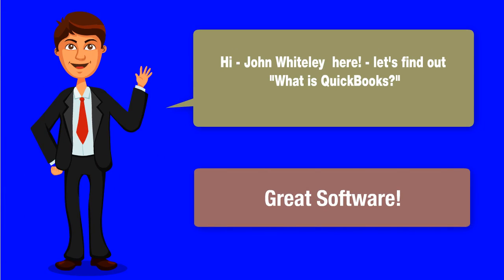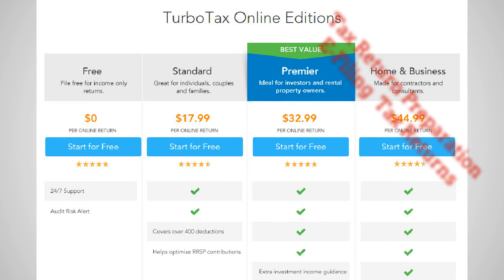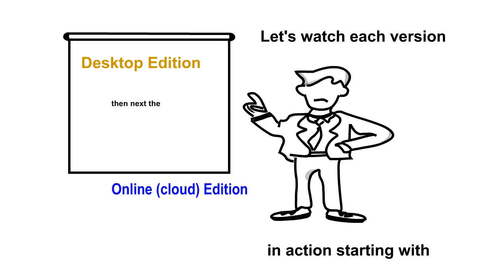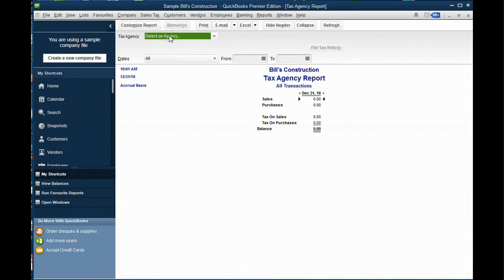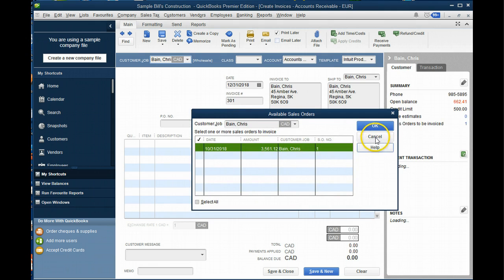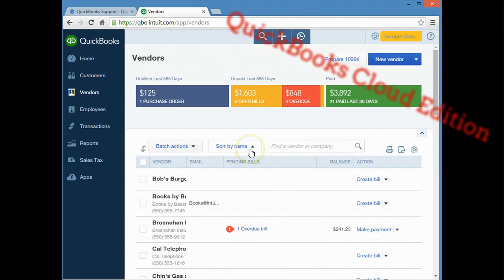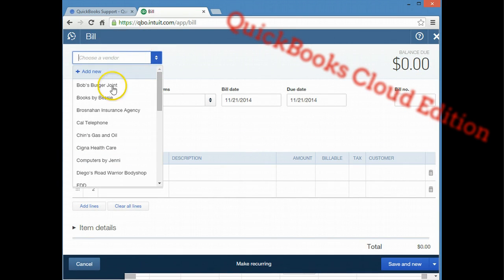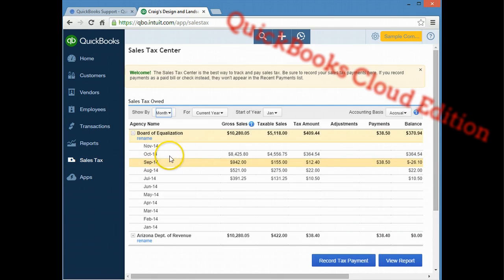What Is QuickBooks | QuickBooks Online Accounting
What is QuickBooks? What is QuickBooks Online accounting Software is reviewed by John Whiteley, CPA and Certified Pro Advisor.
Kindle Book ON QuickBooks Online get copy from Amazon

This tutorial the Intuit's new Cloud Application and the ease of setup and use by small business owners. QuickBooks is easy to use software and comes in the Pro version or the online version. QuickBooks is different from Quicken amd makes bank account reconciliation easy to perform. QuickBooks includes a timer, customer center and supplier center. A small company will reap many net benefits by using the desktop or online version.

QB Power Hour - Best Practices for Job Costing in QuickBooks and QB Online (QBO) MichelleLongCPA
QB Power Hour:  Bank Feeds, Rules & Downloaded Transactions in QuickBooks desktop & QB Online MichelleLongCPA
QB Power Hour: Say NO to Data Entry! Powerful Tips to Reduce Data Entry & Importing Tools MichelleLongCPA
QB Power Hour -- Communicating & Collaborating, QuickBooks Connect and ProAdvisor update MichelleLongCPA
APPify the Processes - Extend QuickBooks to Streamline eCommerce and Shipping MichelleLongCPA
APPify the Processes - Streamline Time Tracking with TSheets MichelleLongCPA
APPify the Processes -- Streamline Sales Taxes with Avalara's AvaTax MichelleLongCPA
APPify the Processes - Concur - Automate Expense Reporting - Stop Using Spreadsheets MichelleLongCPA
APPify the Processes - Grow Your Practice with Bill Pay using Bill com MichelleLongCPA
Discover the power of Apps for Small Businesses -- Intuit's Apps.com -- APPify the Processes MichelleLongCPA
APPify the Processes -- ScanWriter -- Free Yourself from Data Entry MichelleLongCPA
Common Mistakes in QuickBooks Online (QBO) and How to Fix Them MichelleLongCPA
Converting to QuickBooks Online: What to Expect -- from QB Pro / Premier or  Desktop versions to QBO MichelleLongCPA
Determining Which QuickBooks Online is Right for My Clients and QBO vs QB Pro / Premier MichelleLongCPA
Value Pricing - A New Way to Run Your Practice - for CPAs, Accountants, Bookkeepers, Consultants MichelleLongCPA
Alpha Chi Omega (AXO) & Kappa Sigma - 1st place at Greek Jam at Missouri State MichelleLongCPA
Important Info about Updating to the New QuickBooks Online -- to avoid frustration! MichelleLongCPA
QuickBooks Online - NEW Customize Settings and Invoices MichelleLongCPA
New QuickBooks Online (QBO) - Navigating Tips & Tricks - Learn Michelle Long's One Click Trick MichelleLongCPA
Intro to New QuickBooks Online (QBO) & Basic Navigation - FREE training MichelleLongCPA
Success from Cloud Accounting -- Transitioning from Hourly to Value Billing MichelleLongCPA
Intro to QuickBooks Online (OLD) - QBO Accountant - Key Differences between QuickBooks Pro & QBO MichelleLongCPA
Using QuickBooks Client Data Review - Save Time Cleaning up Files - CPA, Accountant, ProAdvisor MichelleLongCPA
QuickBooks Tip: How to Find Expenses not assigned to a Customer or Job MichelleLongCPA
QuickBooks Tip: How to Record Fees from Credit Cards, PayPal, Merchant Services etc. MichelleLongCPA
Xero Tip:  Using Rules to Automate Data Entry and Save LOTS of Time MichelleLongCPA
QuickBooks Tip:  How to Edit and Correct a Payment that is already Deposited MichelleLongCPA
Greek Jam 2013 - Missouri State University (MSU) - Alpha Chi Omega, Sigma Phi Epsilon + others MichelleLongCPA
Intuit Innovators Contest - QuickBooks Online for Fraternity MichelleLongCPA
QuickBooks Tip:  How to Tie out Profit & Loss by Job to the Profit & Loss MichelleLongCPA
QB 2013 R4 Update v3 MichelleLongCPA
Intuit's New Concept for QuickBooks Find a ProAdvisor Website MichelleLongCPA
Fireworks at KC Chiefs vs Chargers Monday Night Football MichelleLongCPA
Overview of ProAdvisor Program and Certified QuickBooks ProAdvisor MichelleLongCPA
Disappearing Customers in QuickBooks Data File MichelleLongCPA
How Accountants can use Remote Access to Improve Profitability and Grow their Practice MichelleLongCPA
QuickBooks Advanced Certification Test Study Tips MichelleLongCPA
QuickBooks Accountants Copy -- When it doesn't work what can you do? MichelleLongCPA